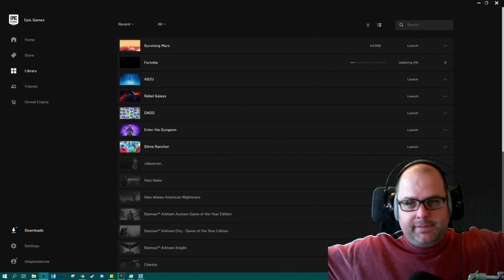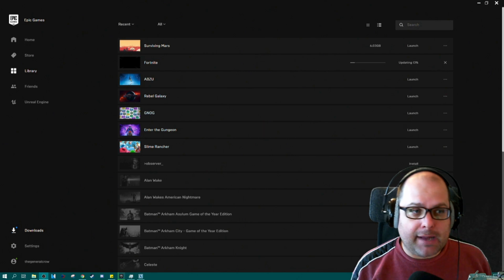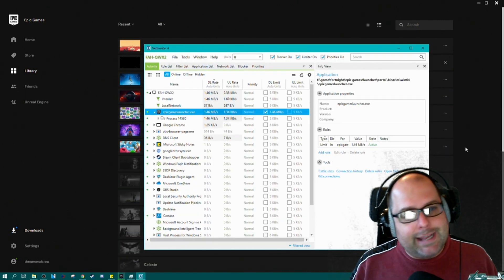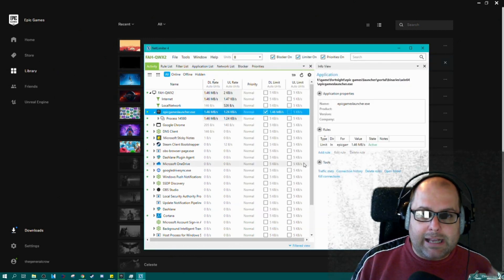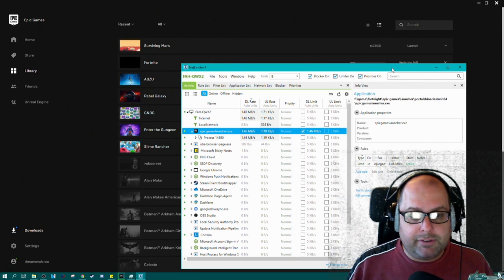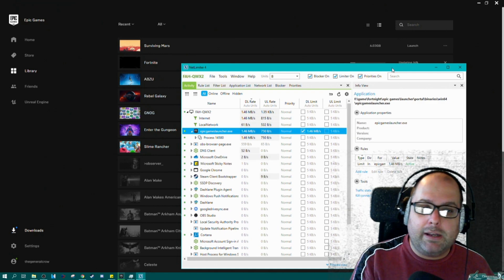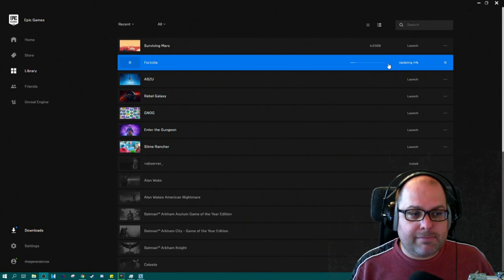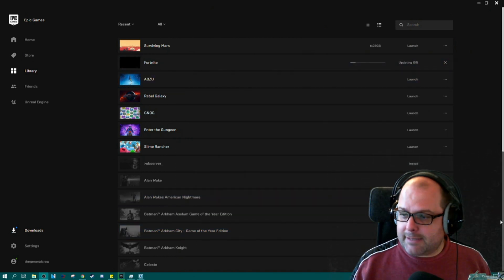How to Limit Epic Games Launcher Network Usage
TheGeneralCrow